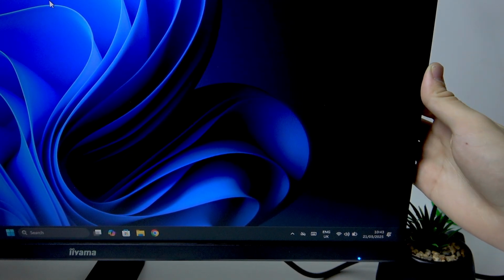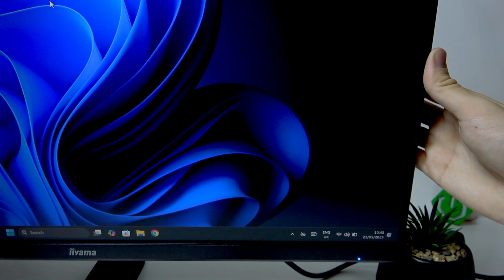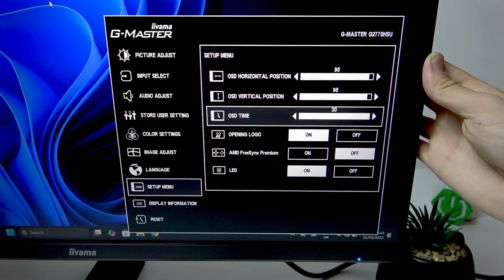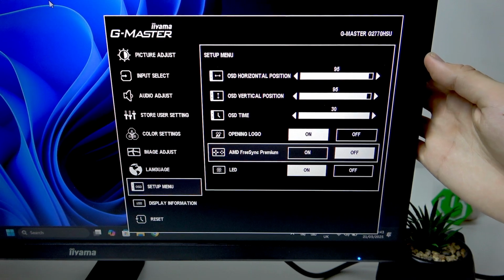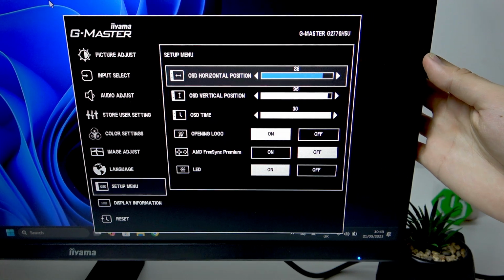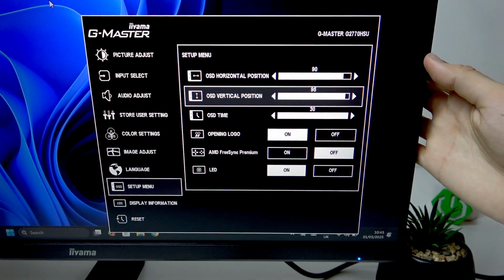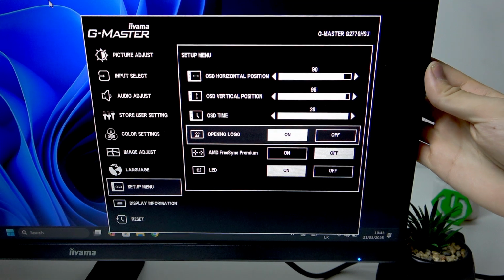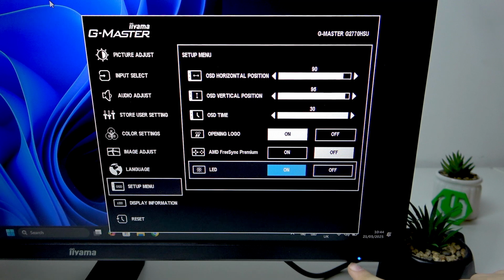IIYAMA G-Master G2770HSU-B – How to Manage OSD Menu Settings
If you want to customize your IIYAMA G-Master G2770HSU-B monitor, learning how to manage the OSD (On-Screen Display) menu settings is essential. In this video, we show you step-by-step how to access and adjust key OSD options like vertical and horizontal position, OSD display time, opening logo, AMD FreeSync Premium, and OLED settings. Whether you need to reposition the menu, change how long it stays on screen, or enable special features, this guide will help you get the most out of your IIYAMA G-Master G2770HSU-B monitor. Follow along to make your monitor experience more comfortable and personalized.

How to change OSD menu settings on IIYAMA G-Master G2770HSU-B?
How to enable or disable AMD FreeSync Premium on IIYAMA G-Master G2770HSU-B?
Where to find the OSD menu on IIYAMA G-Master G2770HSU-B monitor?

0:00 Introduction
0:07 Accessing the OSD menu
0:19 Navigating OSD options
0:30 Adjusting OSD position and time
0:46 Enabling or disabling features (Opening Logo, FreeSync, OLED)
1:08 Summary and closing